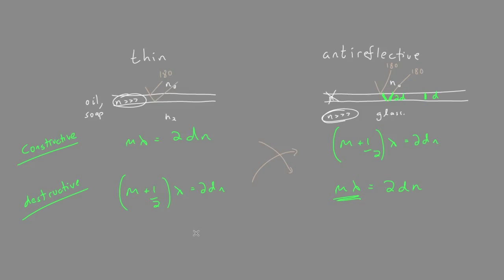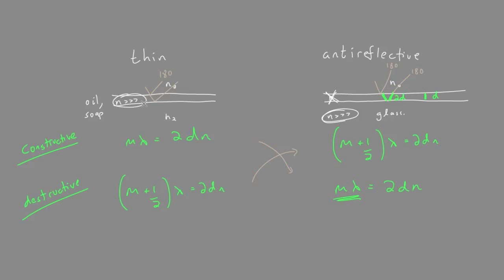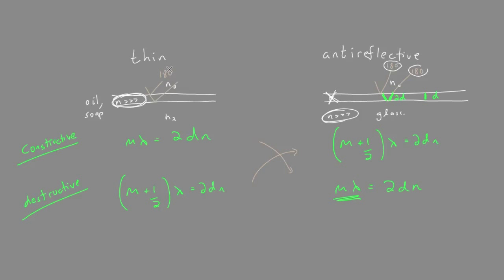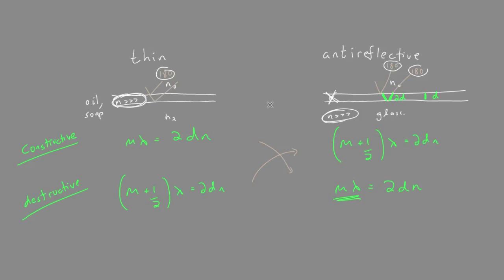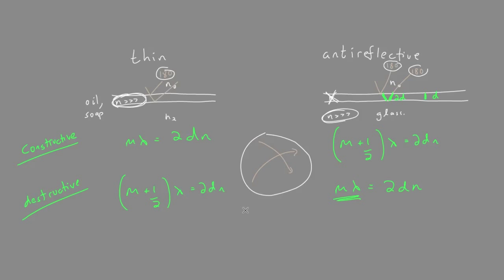Antireflective Coating Equations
Destructive and constructive interference